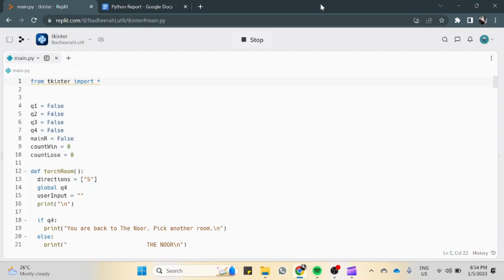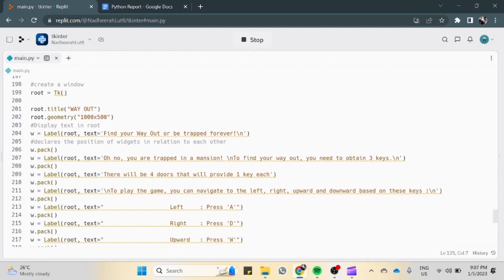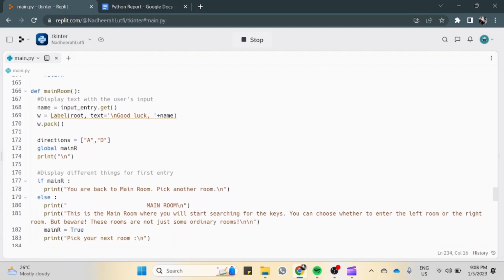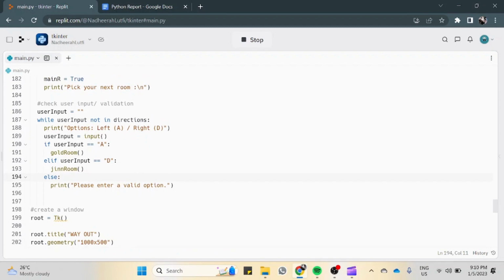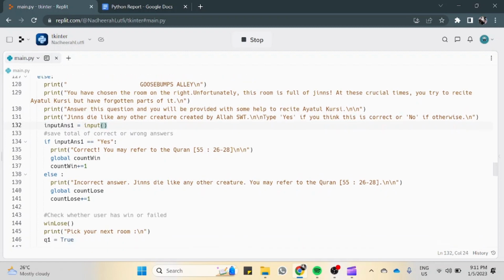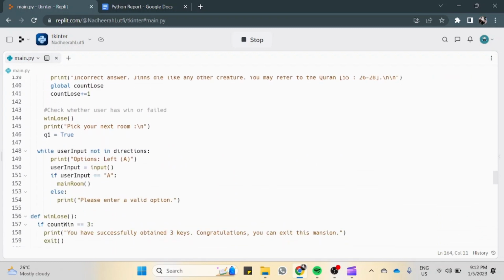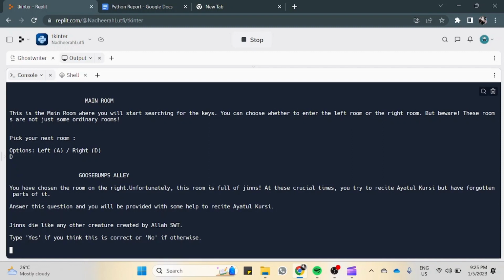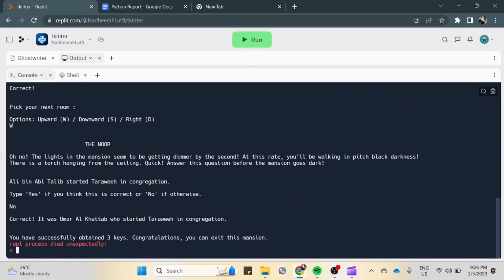WAY OUT Anti Fragile Assignment 1 Made with Clipchamp